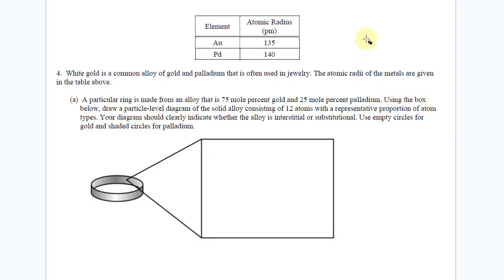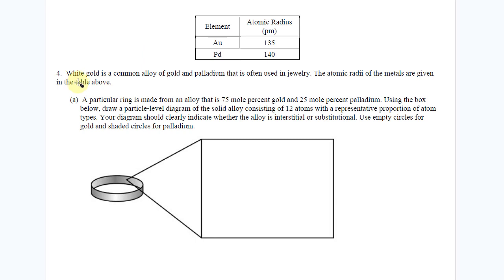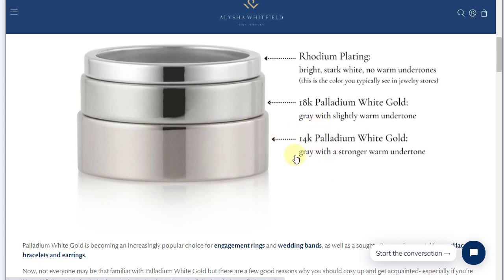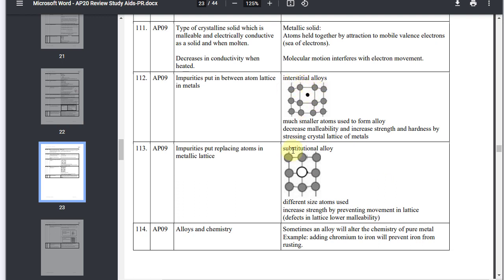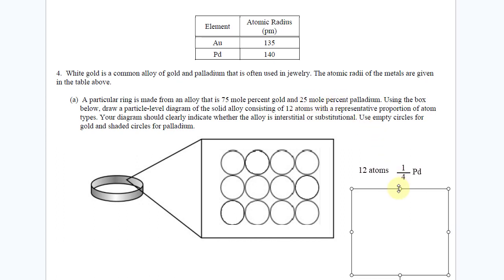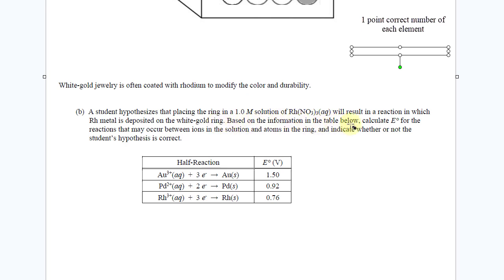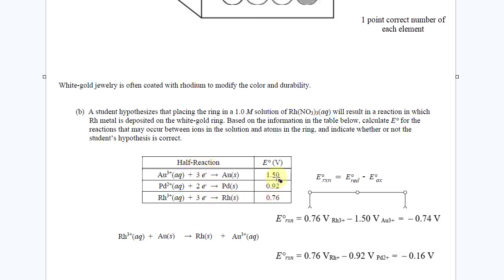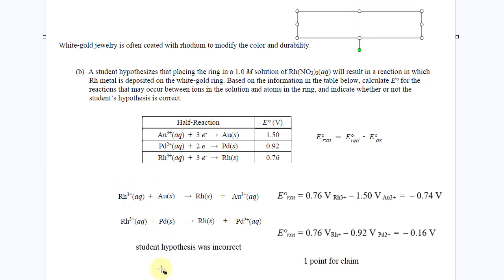AP18.10 FRQ Exam 1- 4ab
First in the series on the short AP Chem FRQ's
This is a golden opportunity to learn how to do these quickly and get the 4 points for the short FRQ questions.